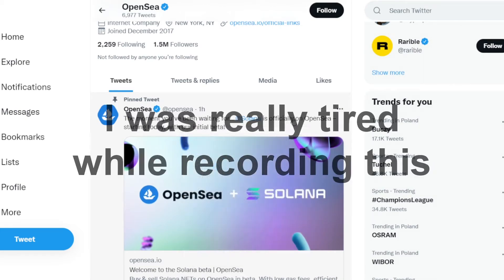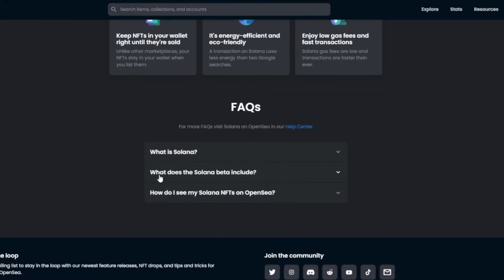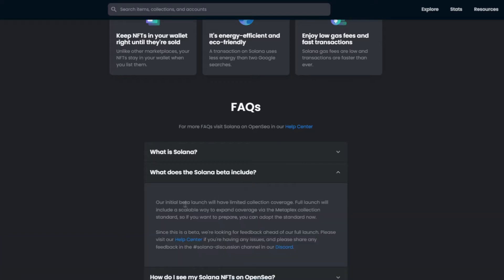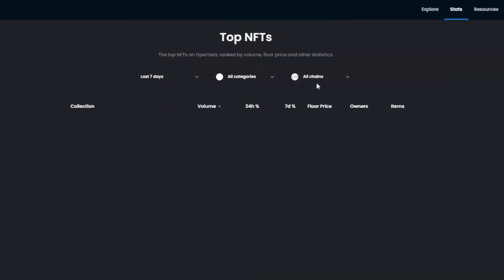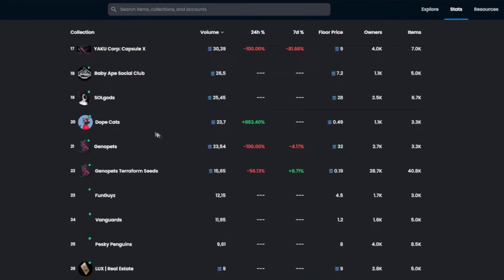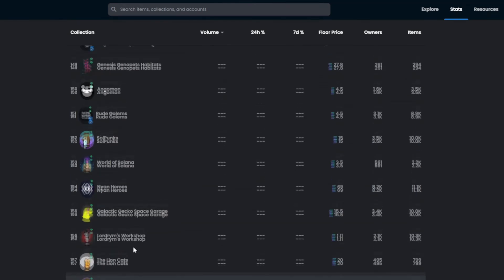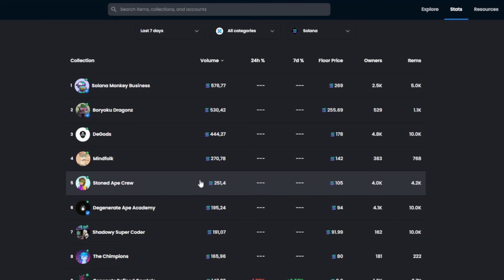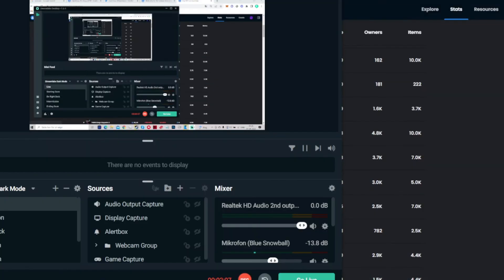Solana is now on OpenSea - How to mint SOL NFTs?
Solanaa is finally on OpenSea! This is what i know about it and i answered the question: Can you mint SOL NFTs on OpenSea